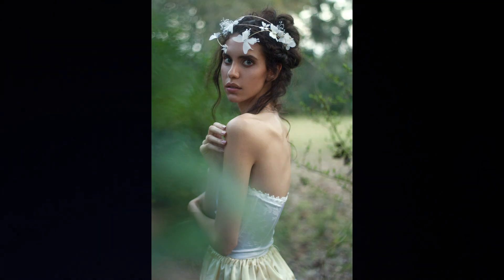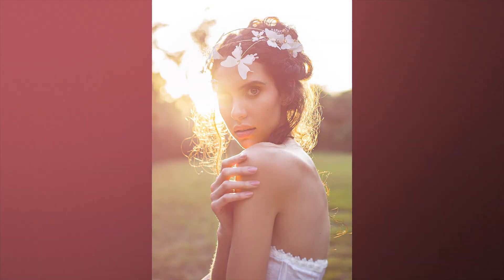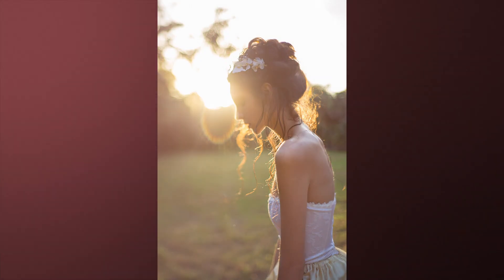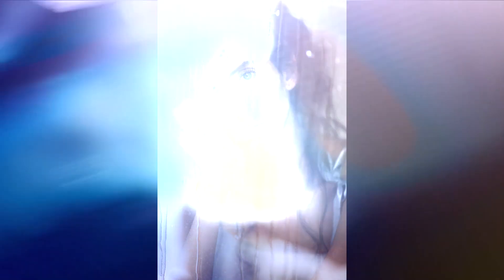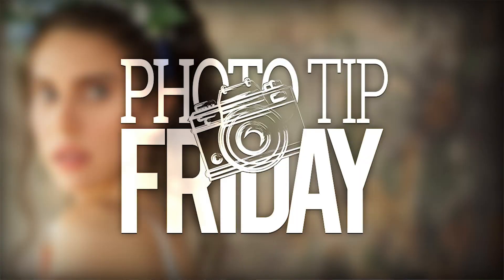Photo Tip Friday: Irene Rudnyk "Wide Open Apertures"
See how Irene Rudnyk ensures her images are in focus when shoot with wide open apertures.

Learn more about shoot portraits on a budget from Irene Rudnyk in this brand new class